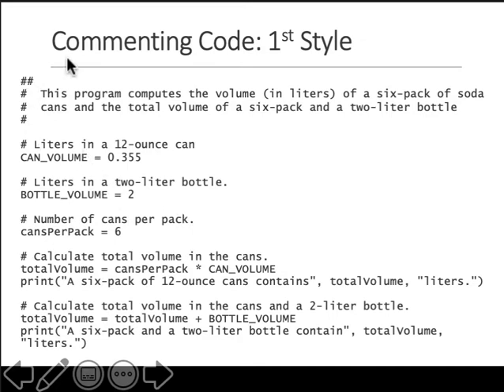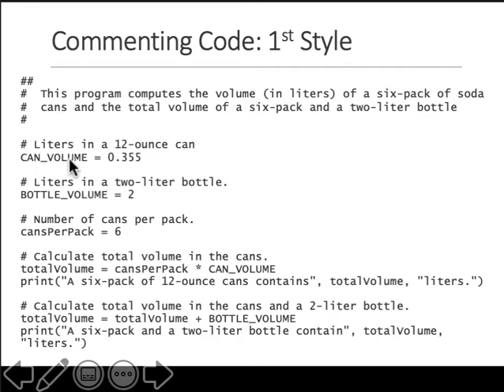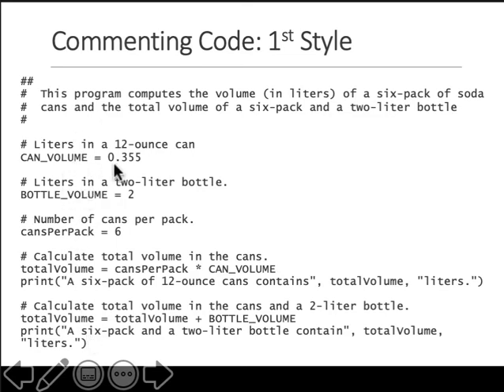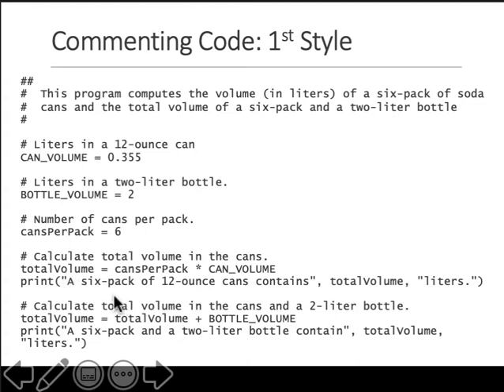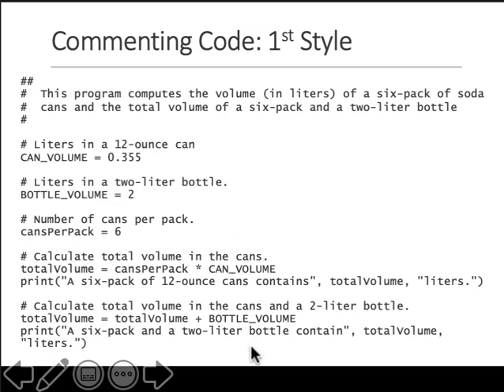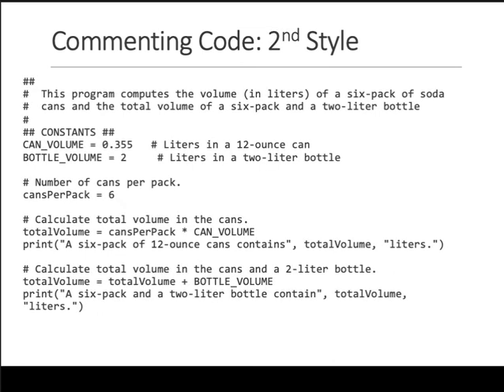423 523 Var g Comments